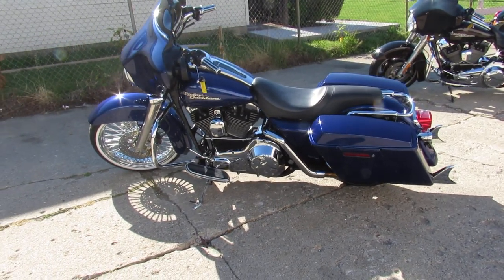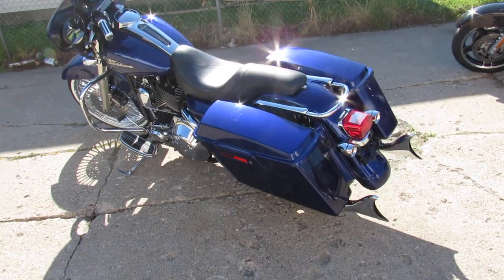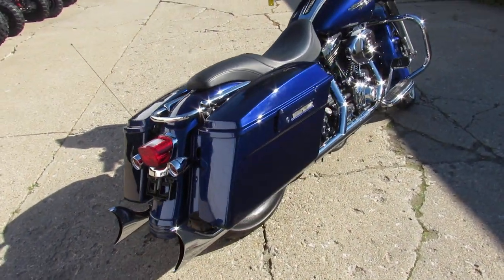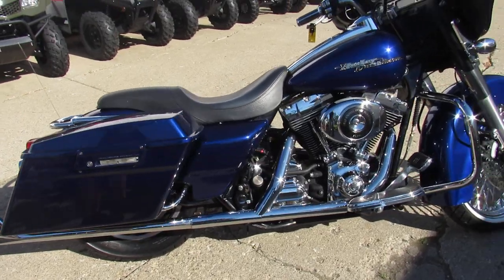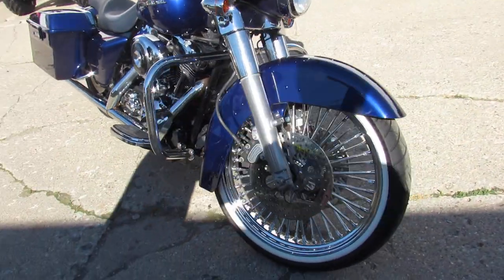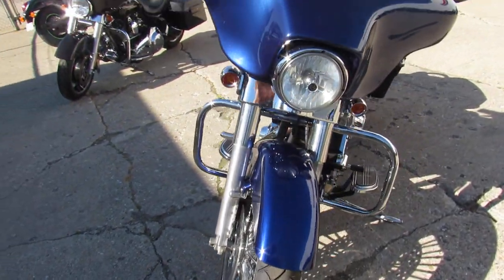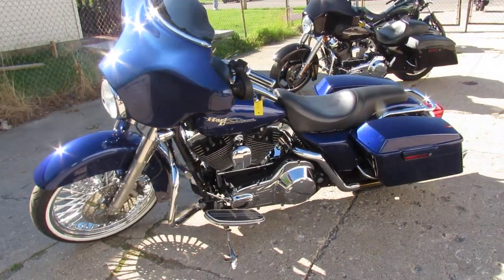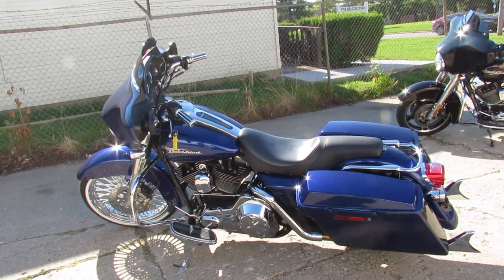Used 2006 Harley FLHXI for sale in Michigan U4166